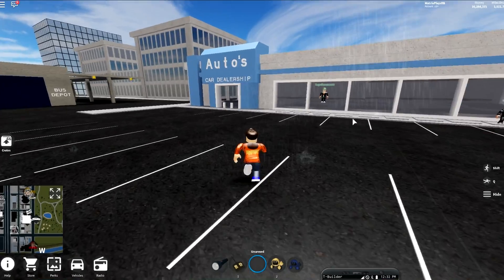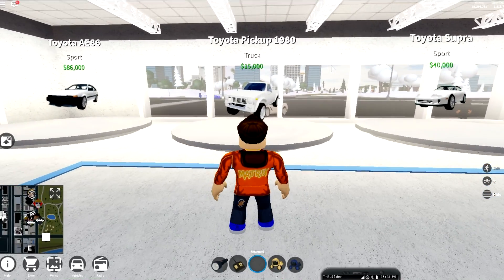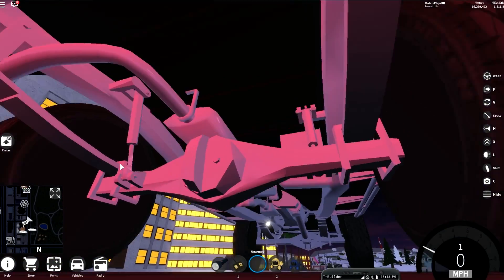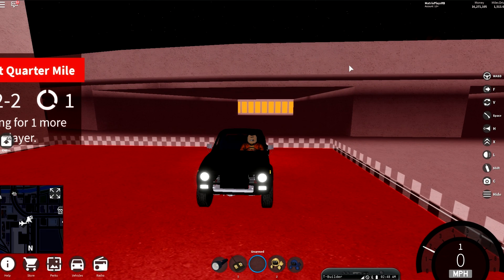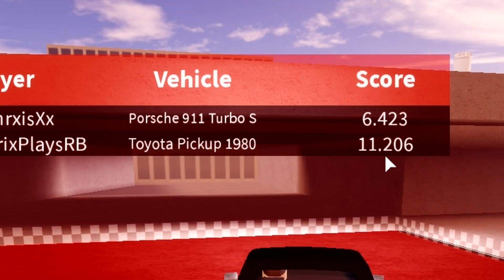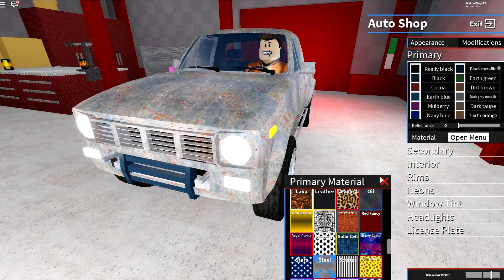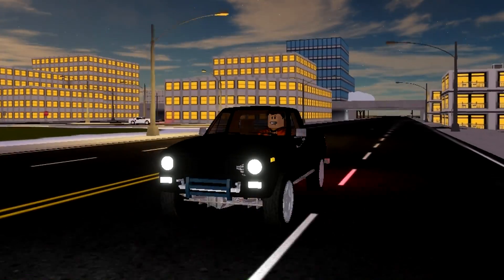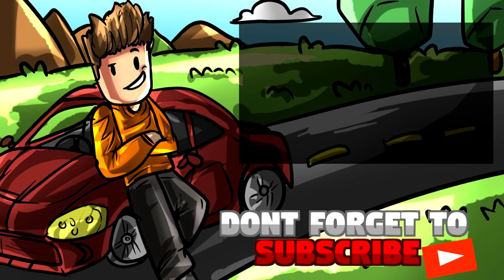The New Pickup Truck is BREAKING RECORDS! [Vehicle Simulator Update] (Roblox)